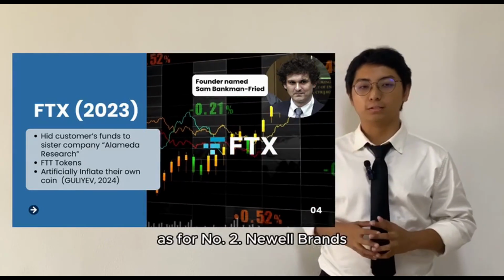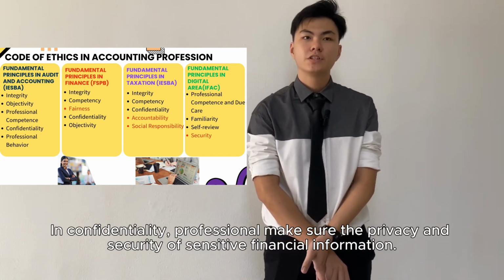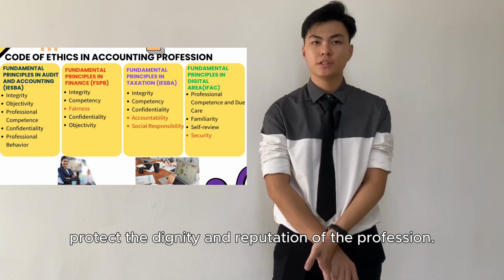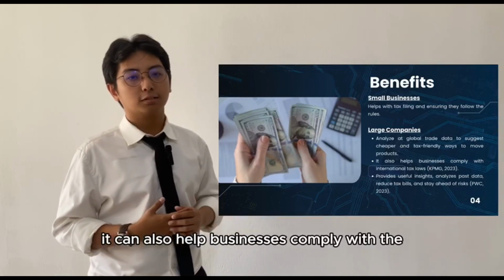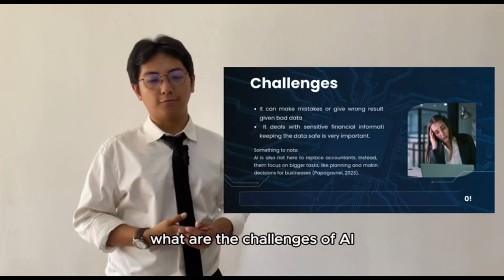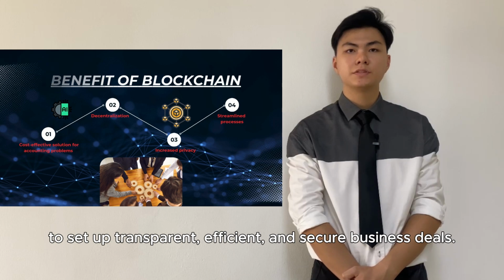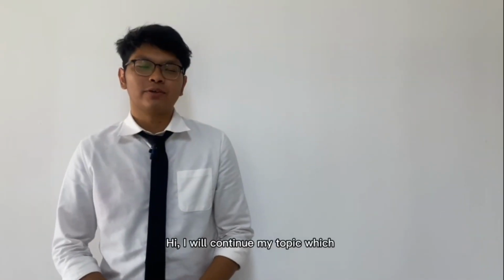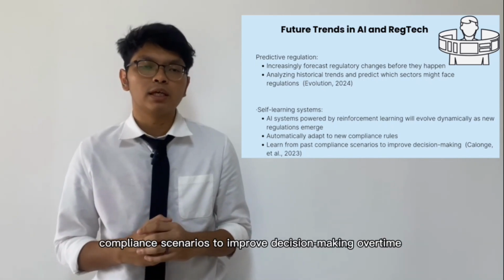Group7 - VLOG Assignment (6603AFYPC) - Topic on Ethical Issues and AI Technology